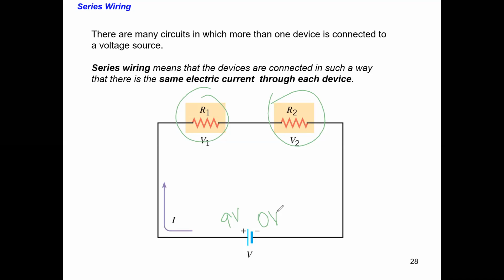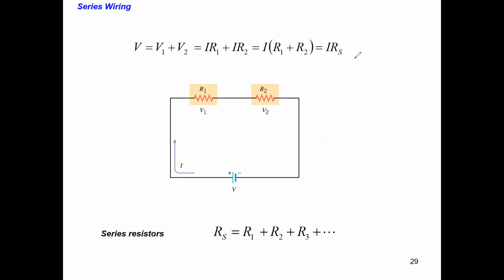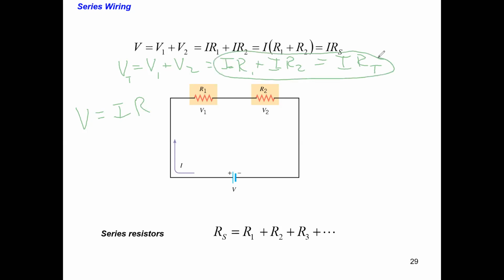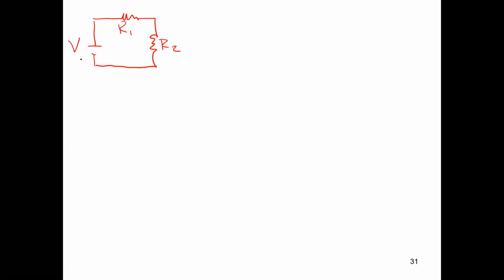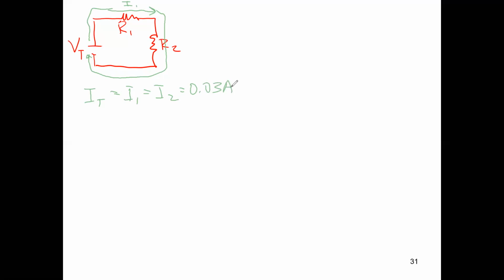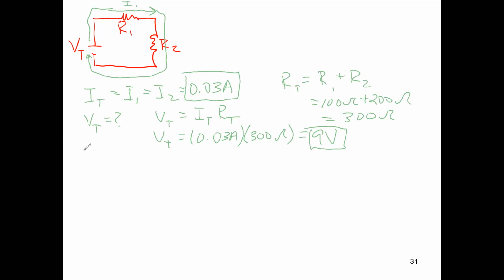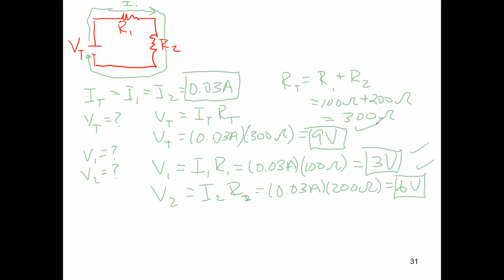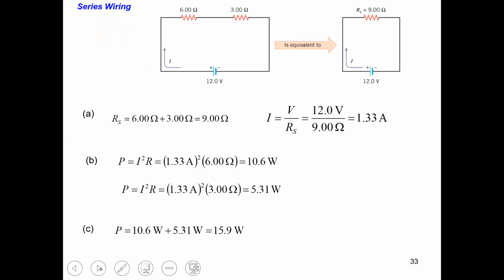Chapter 20 3 Series Circuits